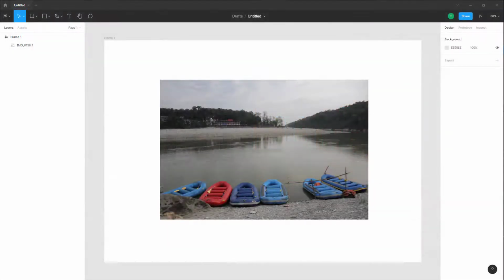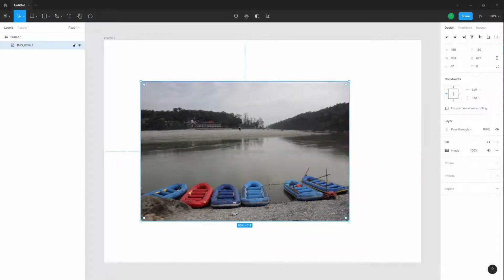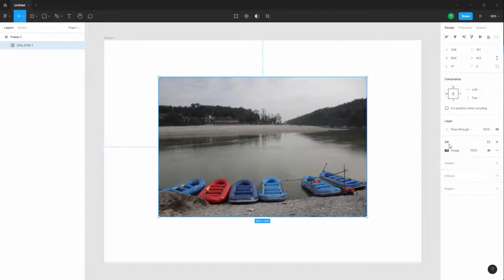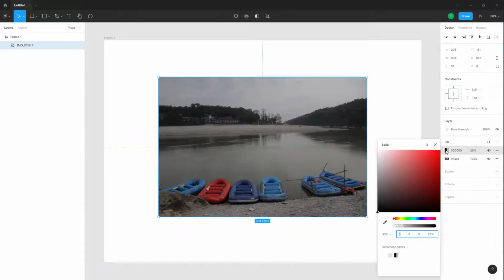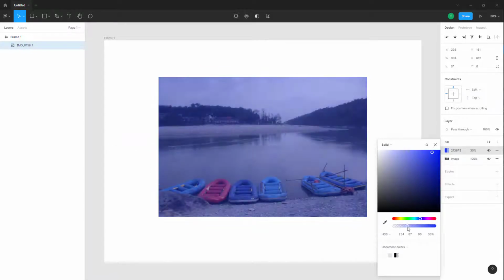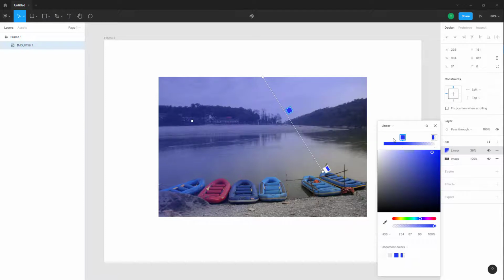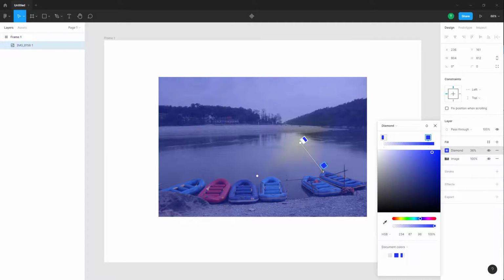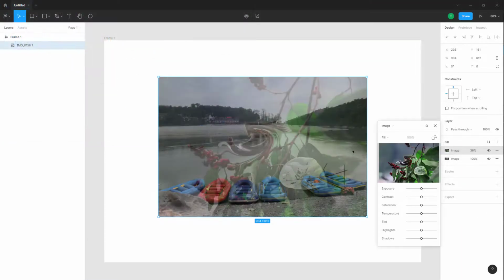Figma Tutorial - Lesson 24 Adding Colors and Gradients on Top of Images in Design File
In this tutorial, we will be discussing about Adding Colors and Gradients on Top of Images in Design File in Figma